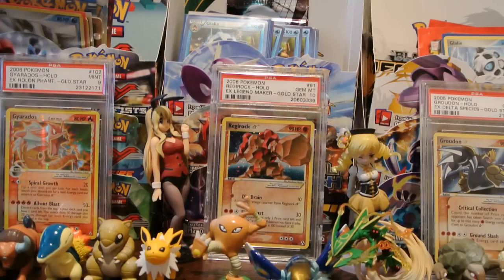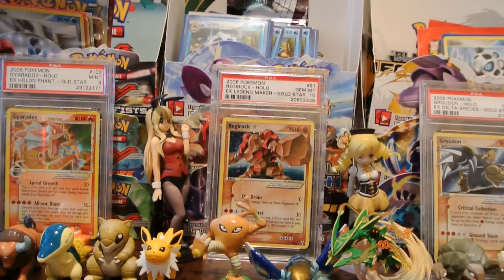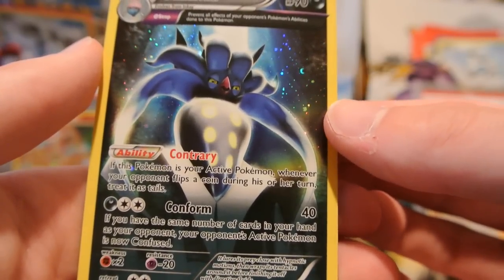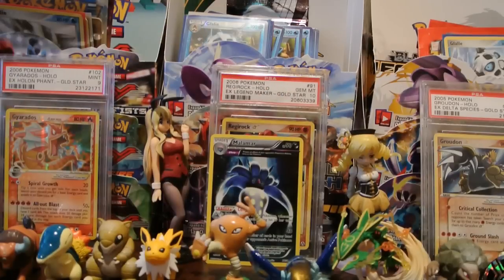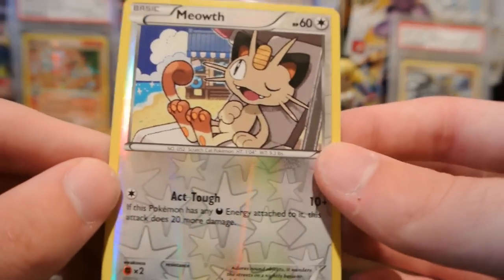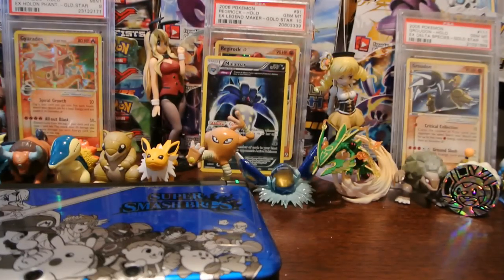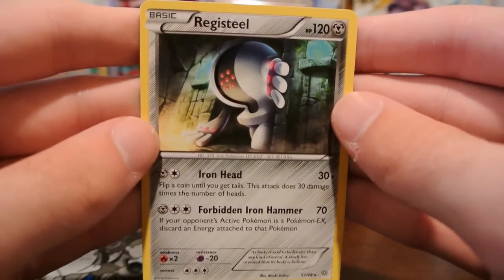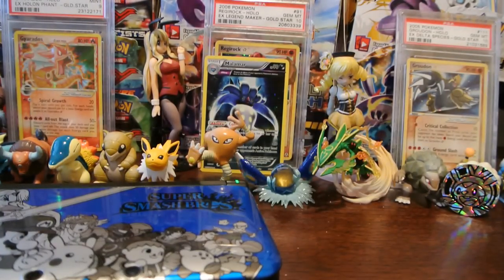Opening an Ancient Origins Malamar blister!!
Here's the first of the two three pack blisters from Ancient Origins! This one features a Malamar ancient trait promo and a coin as well! What do I pull? Watch and find out!

Check me out on PokeAmino: shinyhunterzach